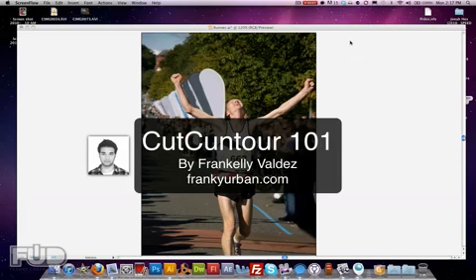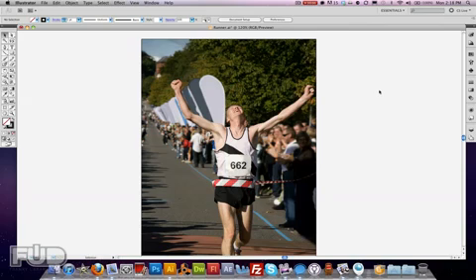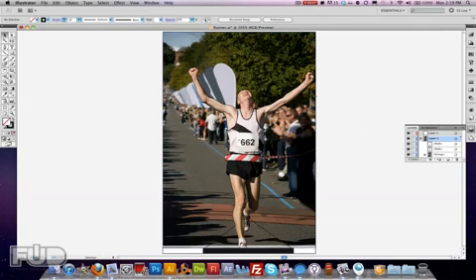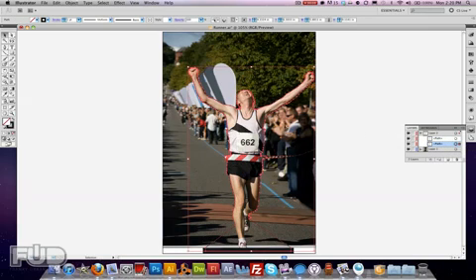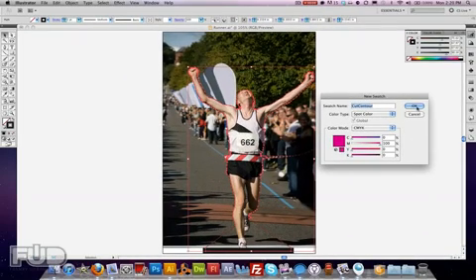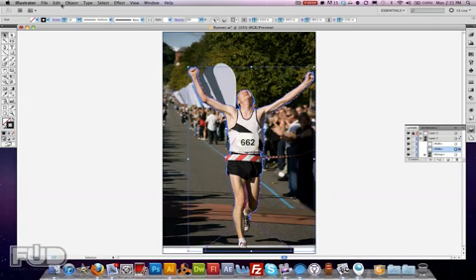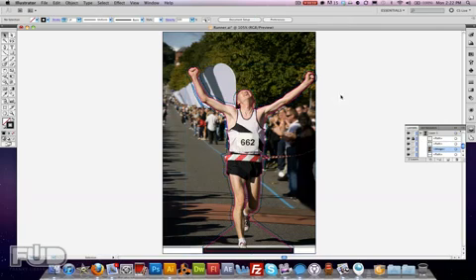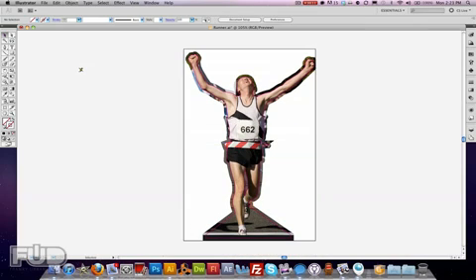CORTE CONTORNOS CON Illustrator Tutorial - YouTube.mp4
DIRTRIBUIDOR EN VENEZUELA, COLOMBIA, PERU Y CHILE DE GERCUTTER , SISER , GERPRINT Y SAI